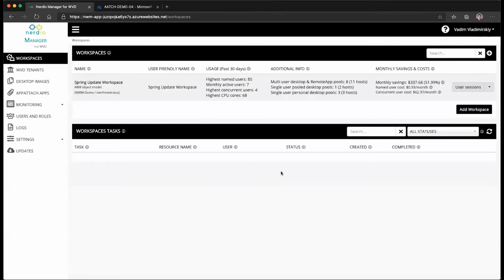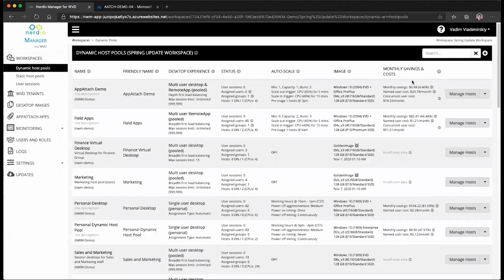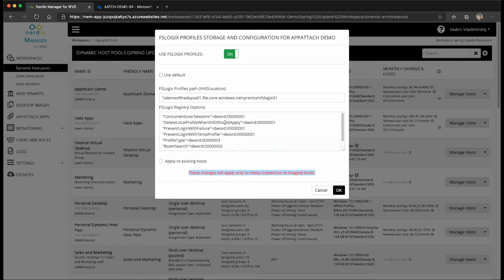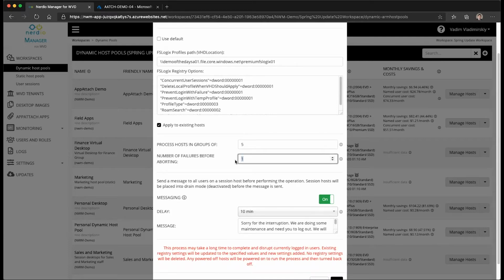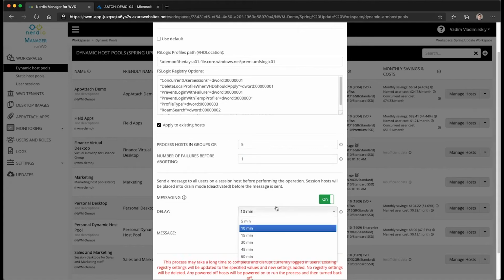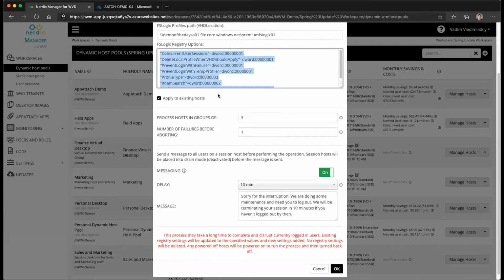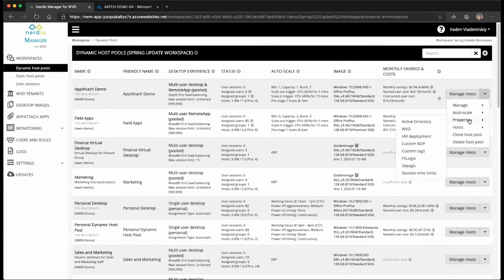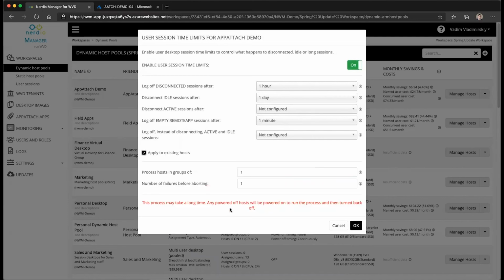Save Hours on AVD Management: Apply Host Changes Instantly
Changes made in a host pool's Properties, FSLogix settings, Sepago monitoring, session time limits, MSIX App Attach configuration, used to only take effect on hosts that were newly created or re-imaged, since those settings are normally applied at VM-create time. Version 2.6 of Nerdio Manager for Enterprise changes that with a new "Apply to existing hosts" checkbox next to these settings.

Checking it lets you decide how to roll the change out: all hosts at once or in specified batch sizes (for example, 10 VMs done in two batches of five), with a failure-tolerance threshold that halts and alerts you if too many hosts fail, and an optional warning message to logged-in users before the change hits.

For FSLogix specifically, if it isn't installed yet, this installs it; if it's already installed, only the changed settings get updated, existing settings are added to or changed but not deleted, so removing settings entirely still requires a full re-image. Any powered-off host is temporarily powered on to apply the change, then returned to its original state afterward.

The same mechanism works for Sepago agent settings and session time limits too, avoiding a full host rebuild for changes that used to require one.

0:00 Why config changes used to require a full re-image
0:50 The new Apply to existing hosts checkbox
1:50 Batching, failure thresholds, and user warnings
3:00 How FSLogix updates apply without deleting existing settings
3:40 Also works for Sepago and session time limits